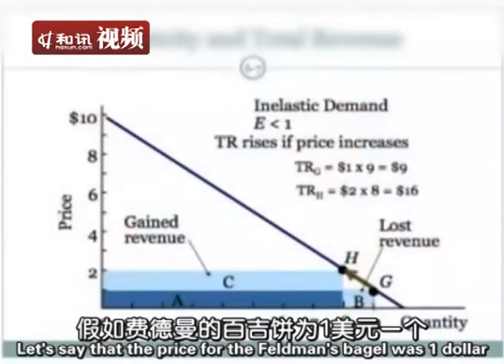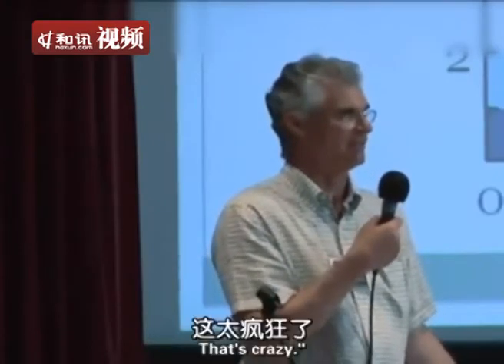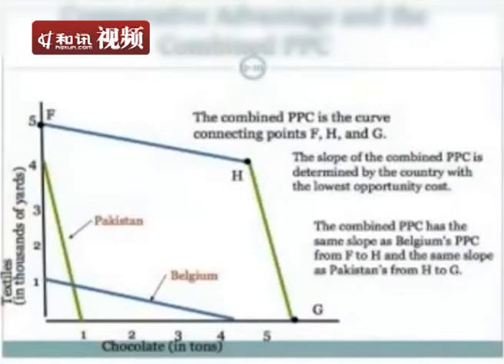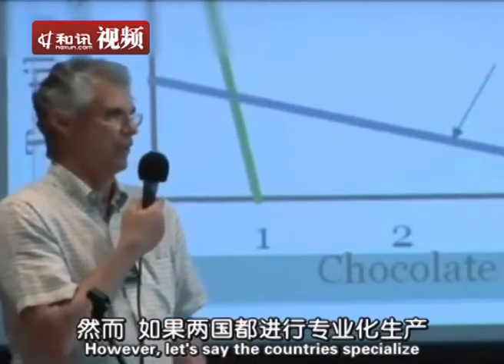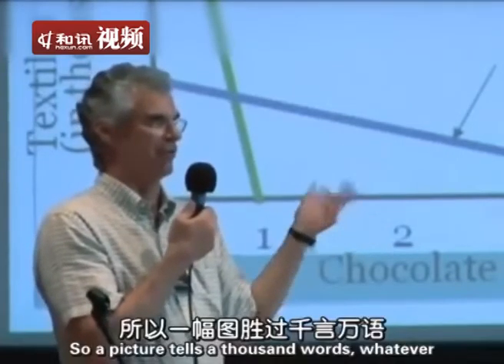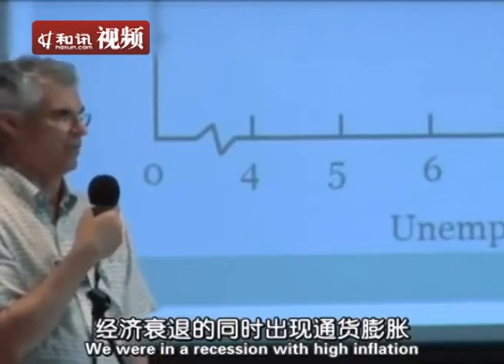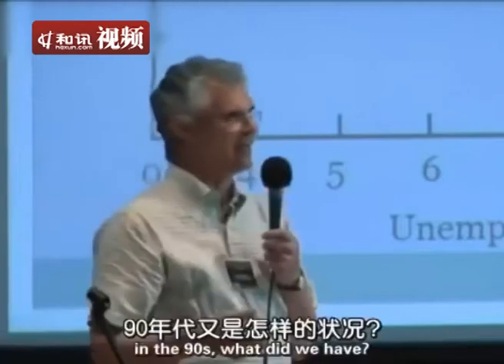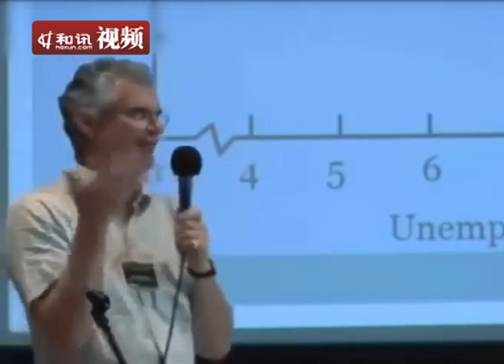[理解全球经济]经济学教学以及走出资本主义泡沫